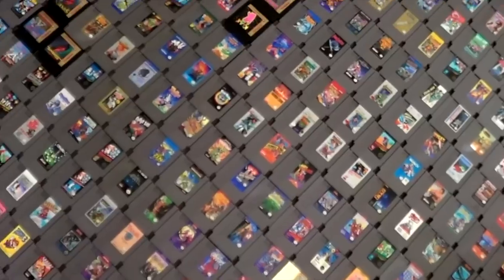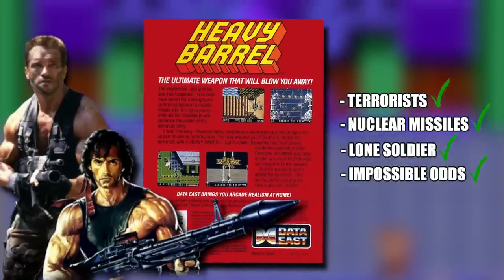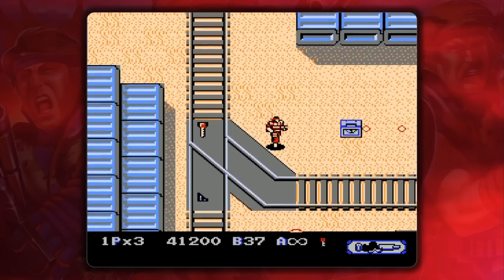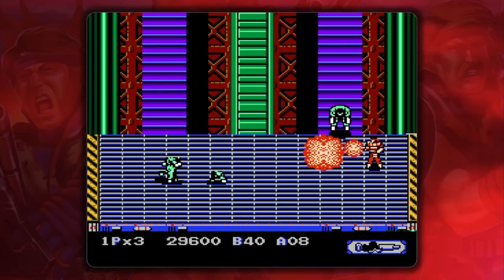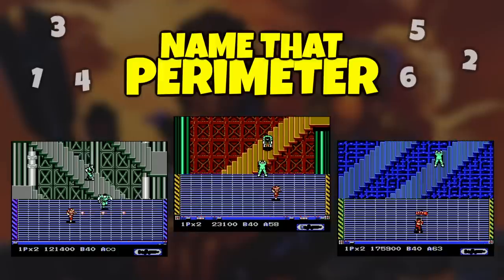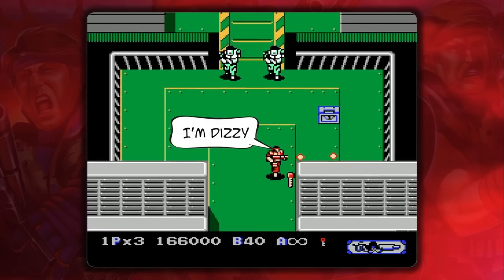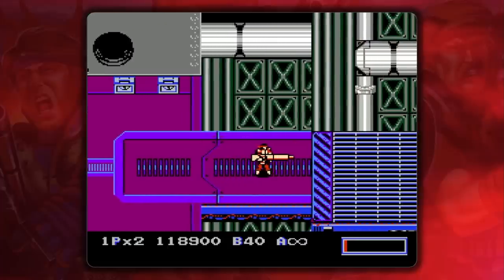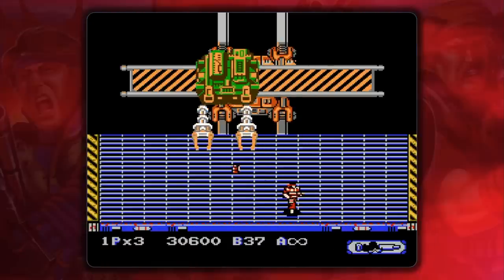Heavy Barrel NES Review | Is it Fun? | NESComplex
On this episode I look at Heavy Barrel, the classic co-op run and gun.  Its a review with hints of retrospective... "Is it Fun?"  We'll see...

NESComplex NES Review and Retrospective Super Nintendo SNES Collection Super Metroid The Legend of Zelda A Link to the Past Nintendo 64 N64 Retro Gaming Is it fun?  Nintendo Power Time Machine Retro Rewind